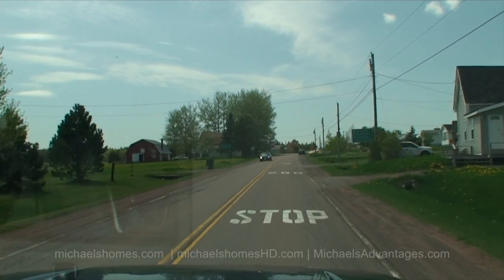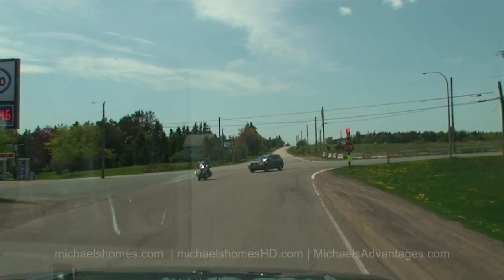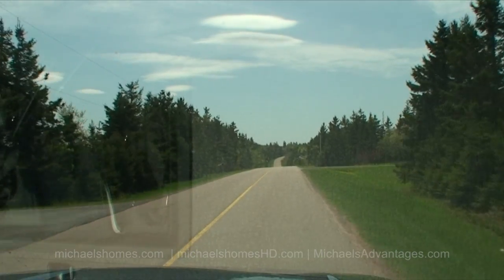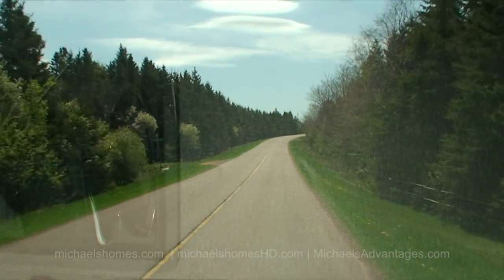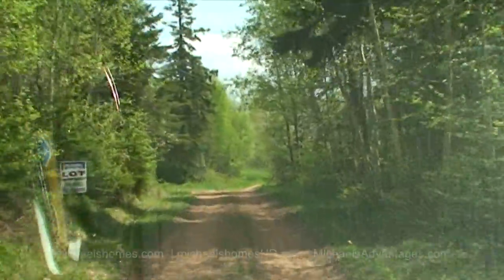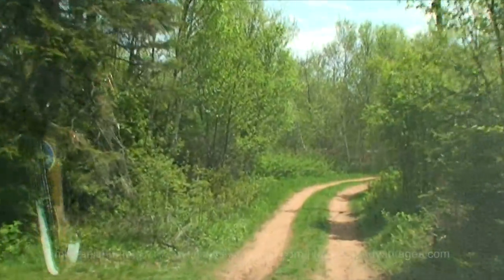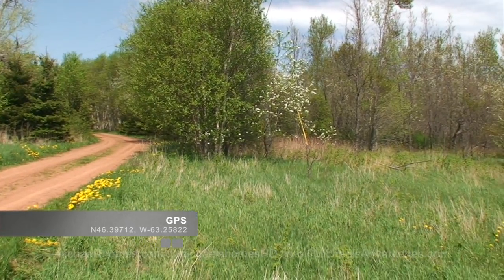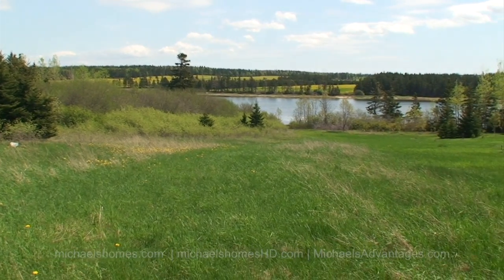Prince Edward Island Canada Real Estate for sale Wheatley River Waterfront Lot w. of Charlottetown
| Call Toll Free 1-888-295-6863 or direct (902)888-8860.  Michael Poczynek is your "High Definition Real Estate Agent".  The only Agent you will ever need for information on any listing from any Broker or Agent in Prince Edward Island Canada.
Spectacular waterfront lot, just a few feet from a gorgeous sandy beach. Warmest waters north of the Carolina`s. The perfect place for that waterview cottage or year round home. Huge potential with this amazing panoramic view property. Buy as an investment or build.
Near Oyster Bed Bridge, Rusitco, Rusticoville, New Glascow, Ebenezer, Bungay, Rennies Road, Hunter River, Greenvale, Brookfield, Prince Edward Island (PEI) Canada.
Located north west of Charlottetown, north east of the Confederation Bridge in Borden, east from Kensington, and east of Summerside.
This video was done by Michael Poczynek from Century 21 Northumberland in Summerside, Prince Edward Island, Canada.
Camera used was a Sony HDR-HC7 and/or Canon XH-a1s.  Edited via Final Cut Pro X on an Apple iMac.